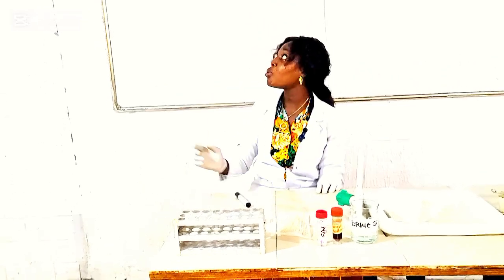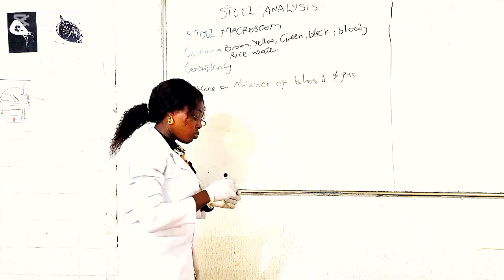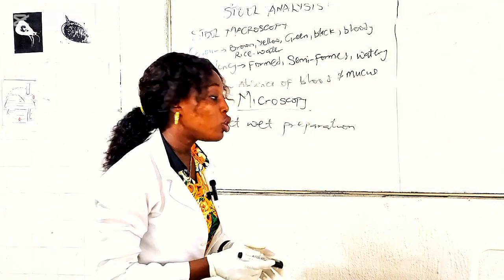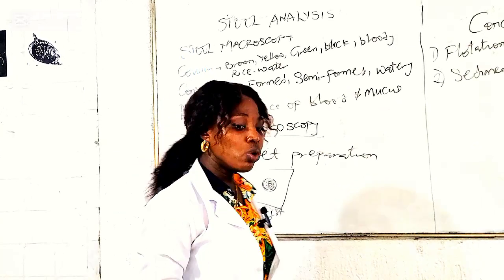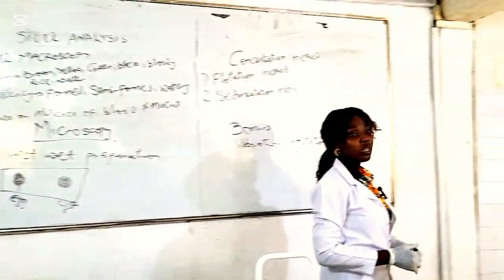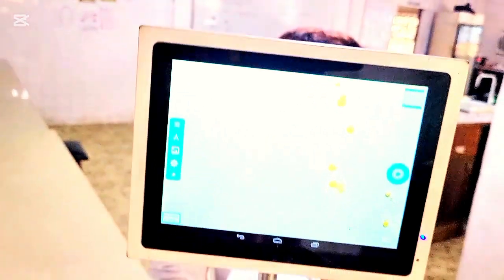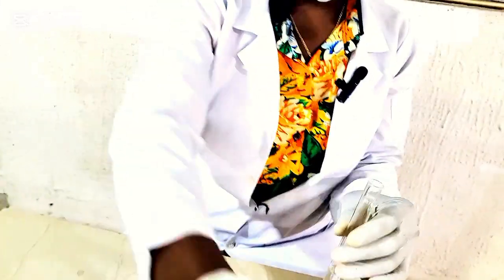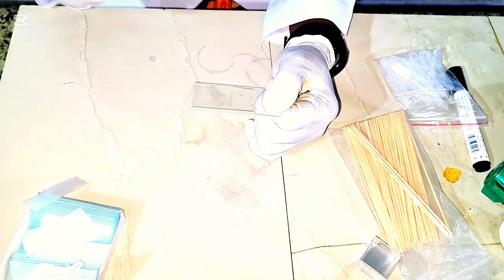STOOL ANALYSIS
Title: Stool analysis
Aim: To identify intestinal parasites present in a given stool sample
Method: Stool macroscopy
Procedure: The stool sample was examined with the naked eyes and observed for the physical properties of the stool.
Result: Colour- Brown
            Consistency- Semi-formed
            Presence of mucus
Method 1: Stool Microscopy (Direct method)
Materials: As provided
Procedure:
- With an applicator stick, an aliquot of stool sample was emulsified with a drop of normal saline on one end of the slide.
- The stool was also emulsified with a drop of iodine on the other end of the slide to detect cyst.
- Each preparation was covered with a coverslip and focused on the microscope using 10× objective lens and 40× objective lens to view the parasite.
Result: Cysts of Entaemoba coli seen
Method 2: Concentration method (Flotation method using saturated sodium chloride (Brine’s solution))
Materials: As provided
Procedure:
- The stool sample was emulsified into the test tube containing small quantity of Brine’s solution, appearing turbid.
- The test tube was then filled to the brim and allowed to stand vertically undisturbed for 30minutes with the top covered with a cover slip.
- The coverslip was collected after 30minutes and placed on a slide and focused using 10× objective lens and viewed using 40× objective lens.
Precaution:
- I ensured that the stool was properly emulsified for proper viewing.
- I ensured that my slide was grease free.
- I ensured that the test tube was not disturbed by vibration.